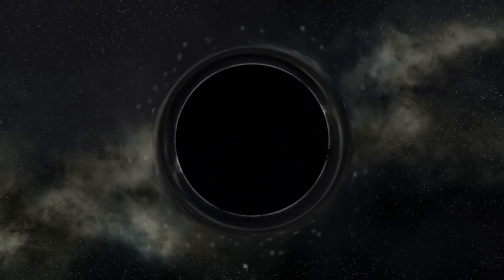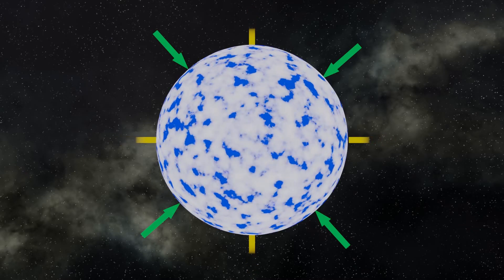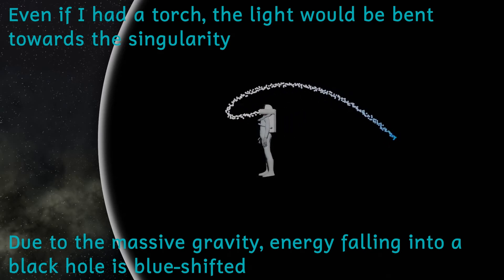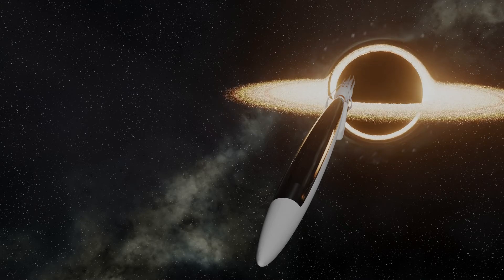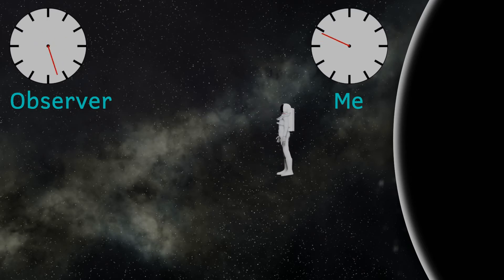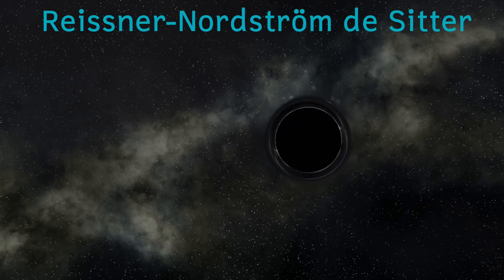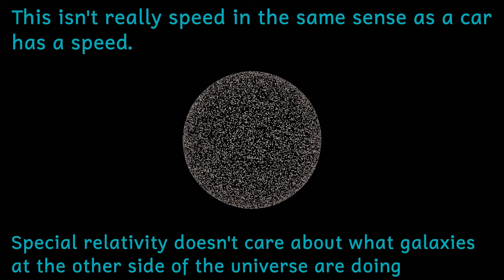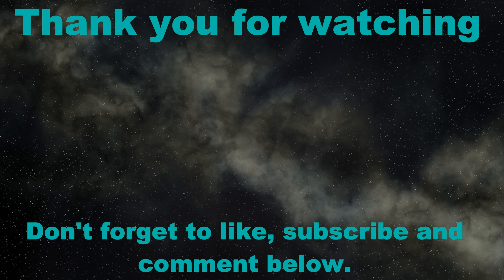What would happen if you fell into a Black Hole?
What is it like inside a black hole? Never heard of the Cauchy horizon? Ever wondered what happens once you cross the event horizon and find yourself inside a black hole heading towards the singularity? In this video I look at what happens as you fall into a black hole and what happens afterwards.